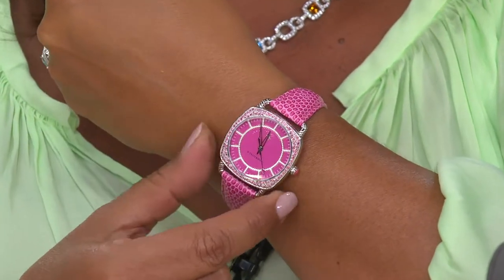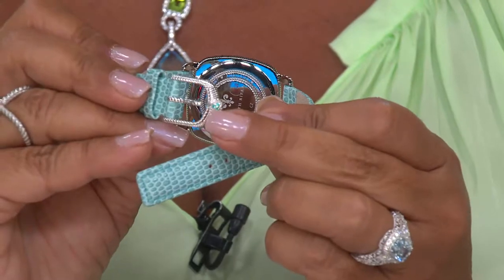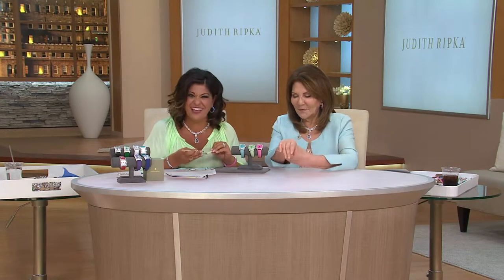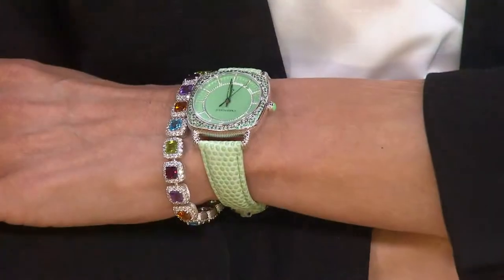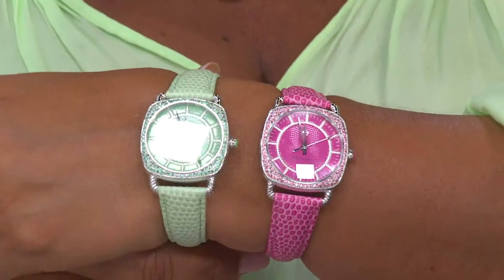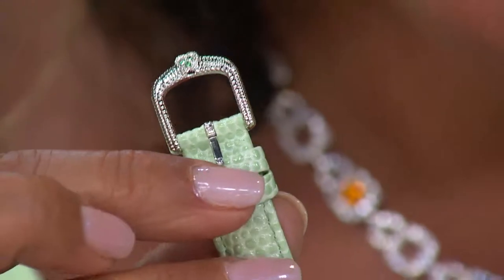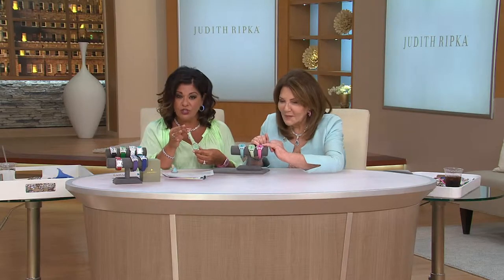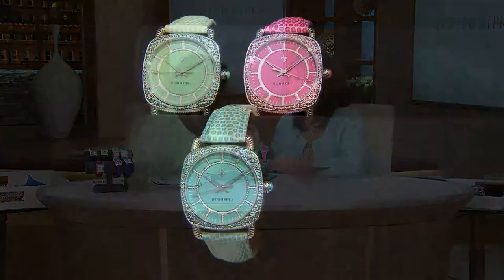Judith Ripka Steel & Pave' Diamonique Stingray Aurora Watch with Antonella Nester